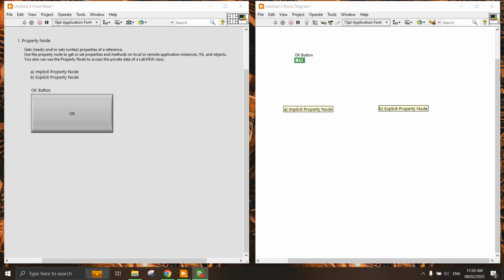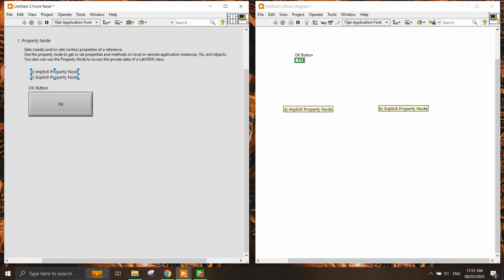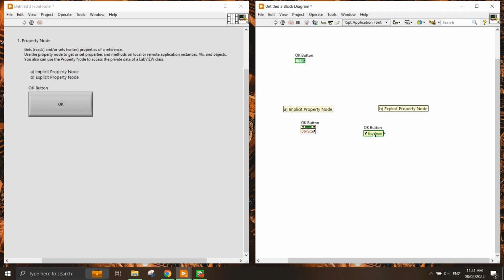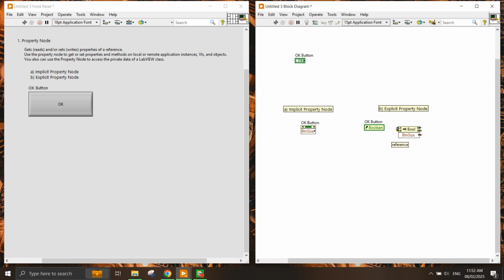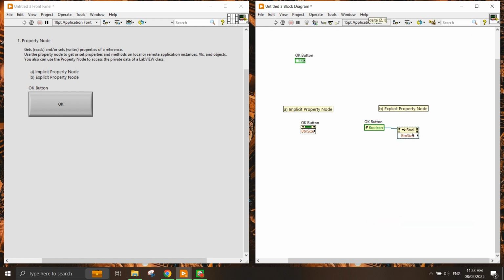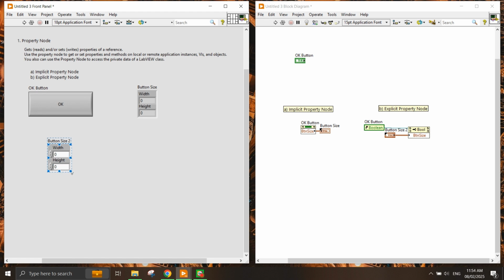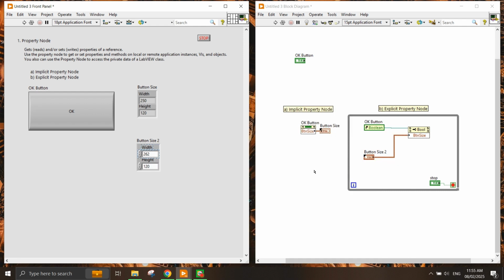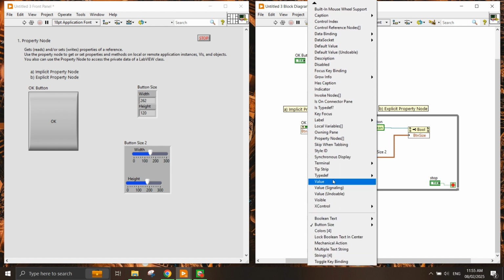Using Property Node in LabVIEW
This video shows how to use property node in LabVIEW. This video uses an example of manipulating the height and width of a Boolean control programmatically using property node. We also get to see the difference between implicit property node and explicit property node.